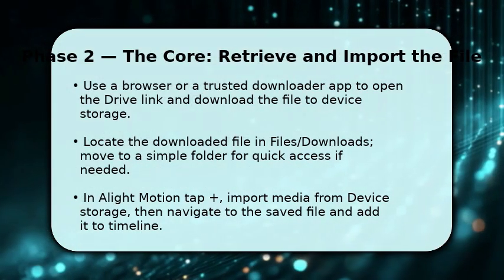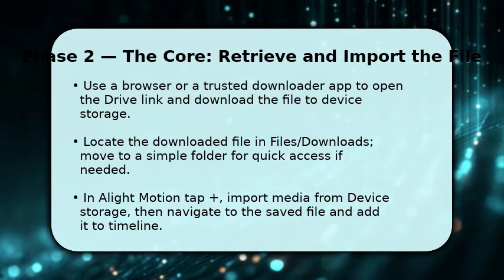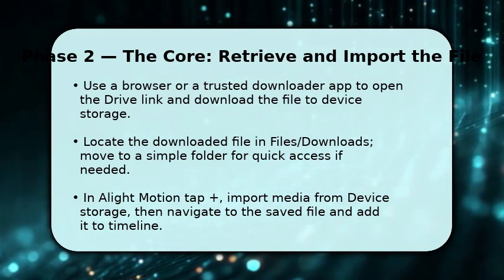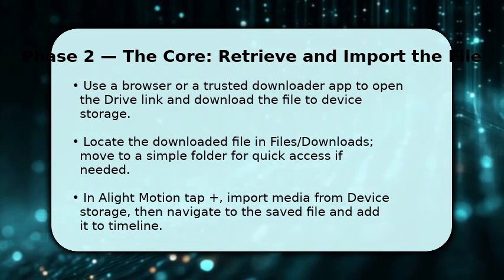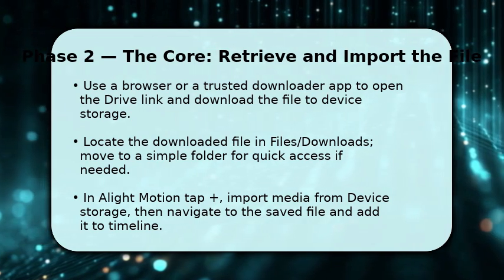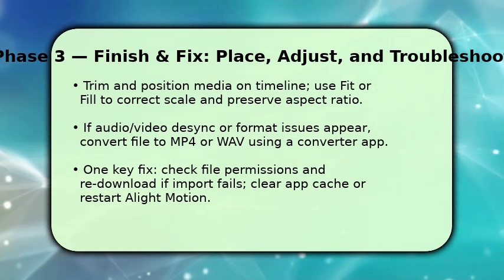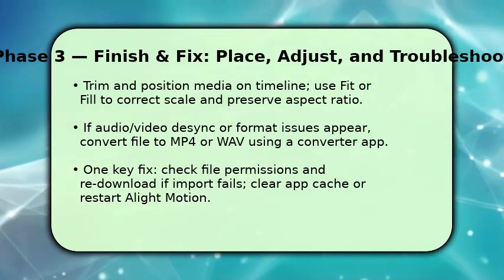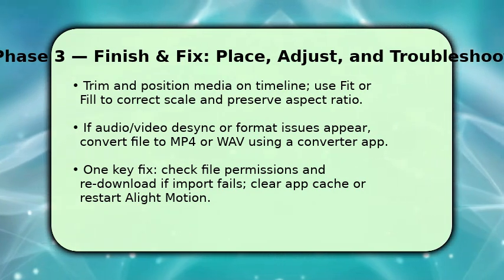How to Import a Google Drive Link Into Alight Motion - Full Guide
How to Import a Google Drive Link Into Alight Motion - Full Guide | 🔒 Surfshark VPN Deal — Stay private and secure. $1.99/mo + 3 Months Free ▸

Learn the step-bythy process of importing a Google Drive link into Adobe Premiere Pro, also known as Alight Motion. This comprehensive guide covers essential tips for seamless integration and editing within your video project.